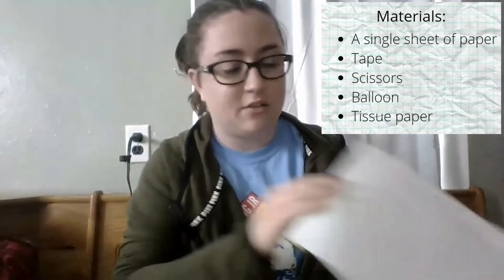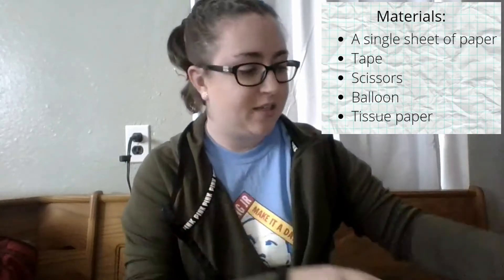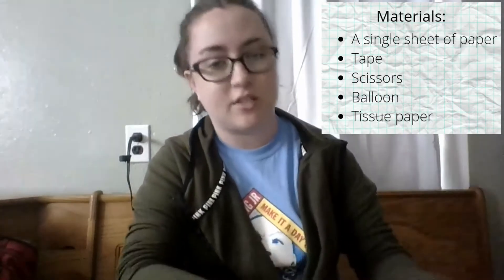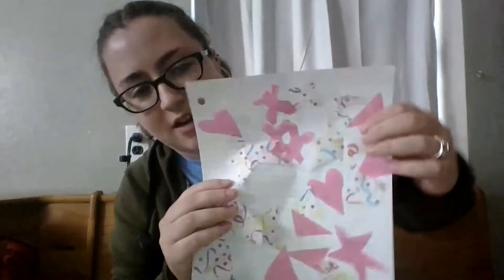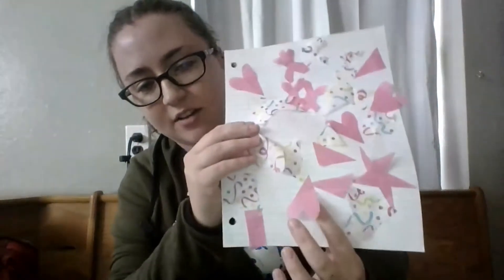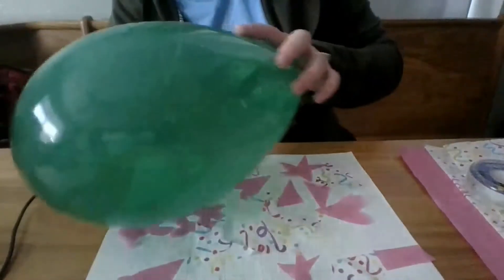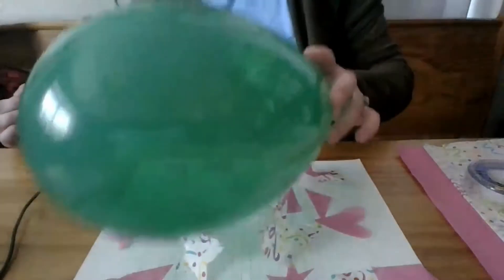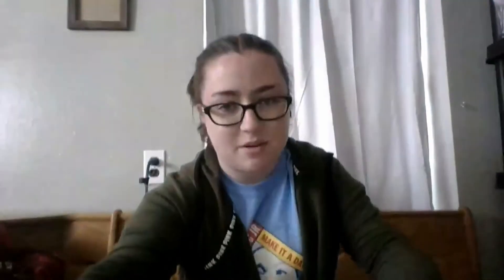Static Electricity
GEM Environmental is excited to share another science experiment! Join our AmeriCorps State Member Jessica and learn about static electricity.
Share pictures, comments and questions on our Facebook page @GEMEnvironmental.